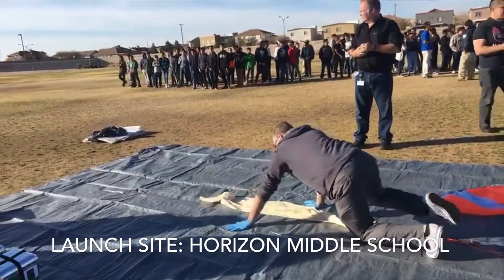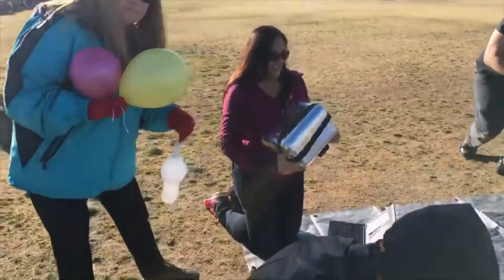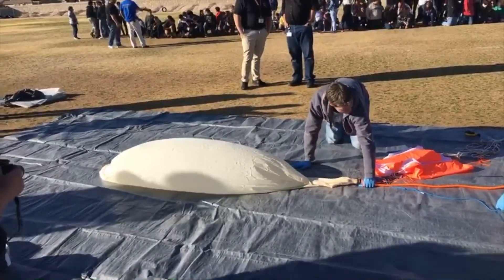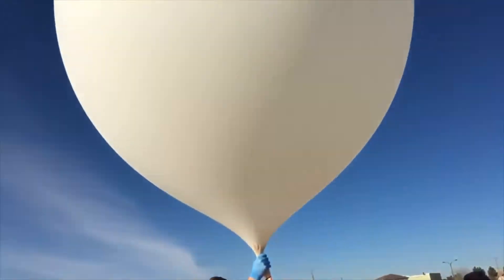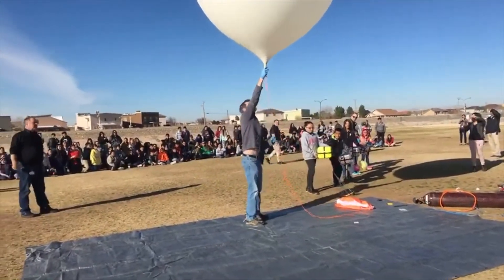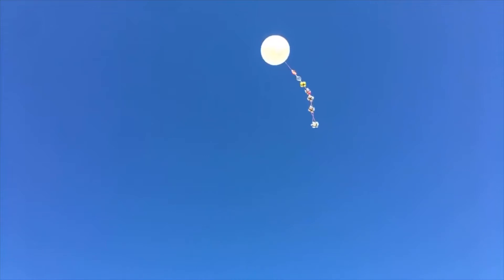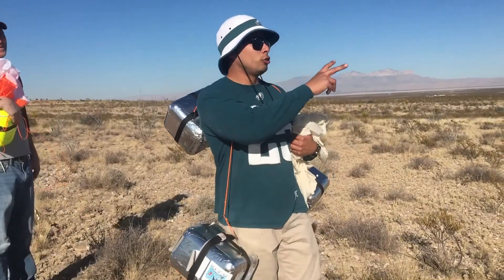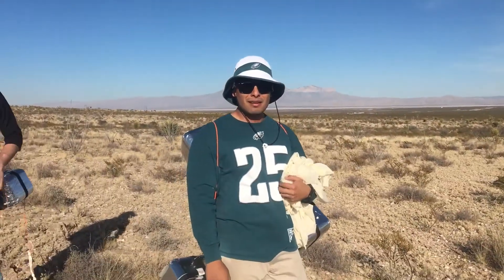StratoStar Launch & Recovery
Clips from the StratoStar launch and recovery. Lift-off  at  Horizon Middle School. Landing near Salt Flats, Texas approximately 76 miles away.